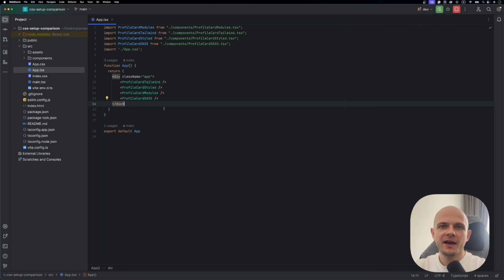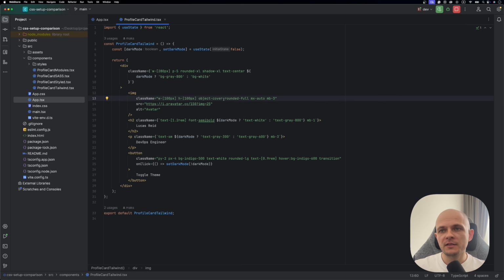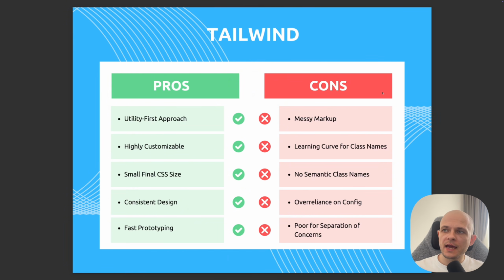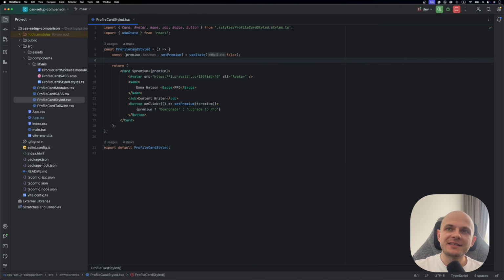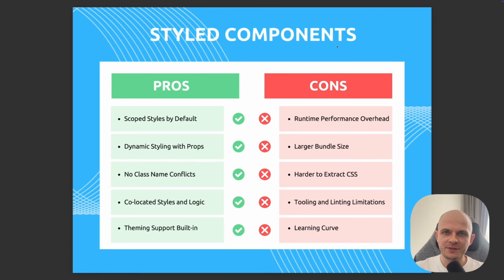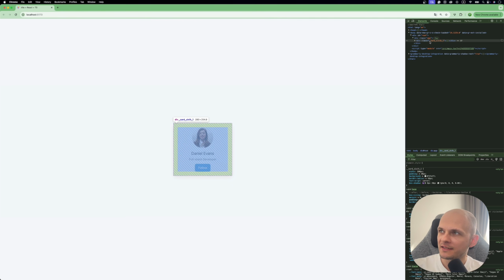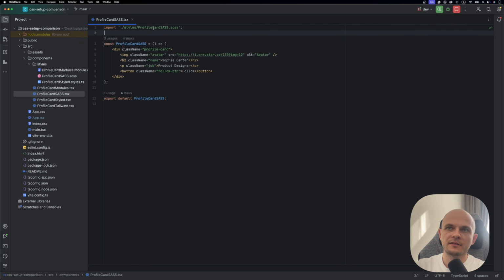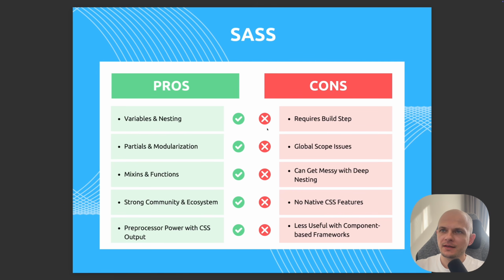React CSS Showdown 2025: CSS Modules vs. Sass vs. Styled Components vs. Tailwind CSS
Want to boost your React app’s styling game with the best CSS strategies? In this step-by-step video, I’m breaking down CSS Modules, Sass, Styled Components, and Tailwind CSS to help you choose the perfect approach for your project! 🎨

Whether you're building scalable dashboards, sleek admin panels, or personal projects, selecting the right styling method is key to performance and maintainability — and today, you'll learn exactly how to evaluate each option.

📌 Timecodes:
0:00 - Intro
0:35 - CSS approaches quick preview
1:06 - Project preview
2:07 - Tailwind CSS
4:43 - Unpacking Styled Components
6:53 - CSS Modules
8:37 - SASS
12:09 - Wrap up

If this video helps you out, hit that LIKE button, SUBSCRIBE for more dev insights, and share your thoughts in the comments — which CSS approach are you using in your projects? I’d love to know! 🚀💡